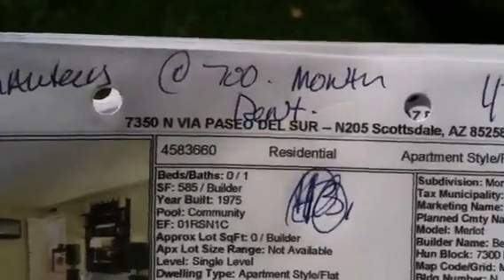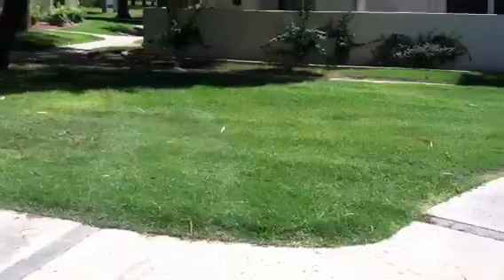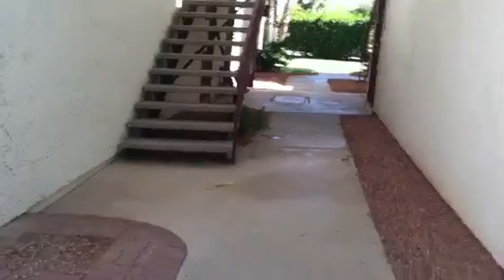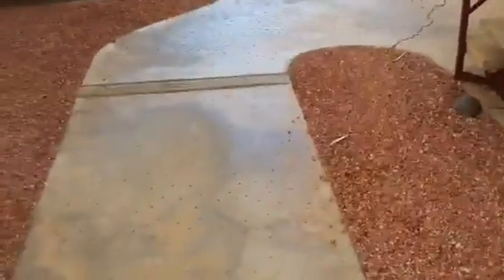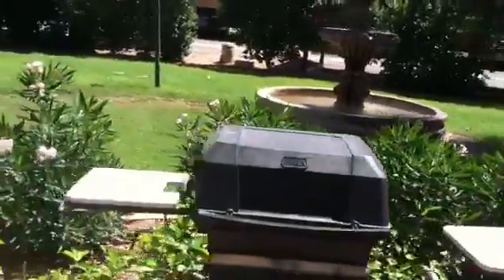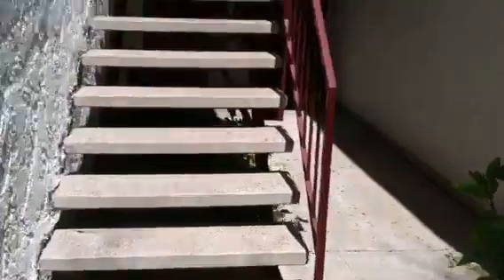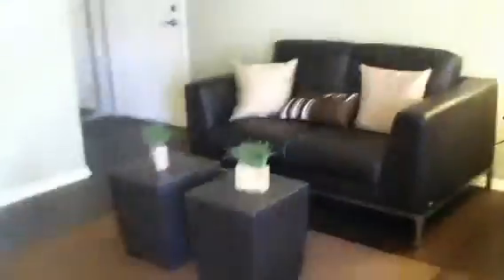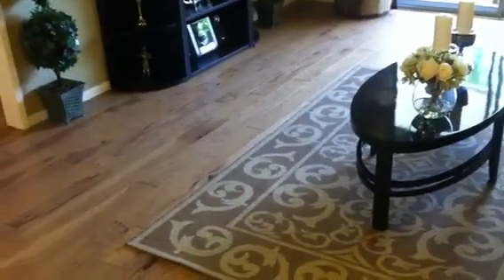7350 N VIA PASEO DEL SUR SCOTTSDALE AZ 85258 | MONACO SCOTT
7350 N VIA PASEO DEL SUR SCOTTSDALE AZ 85258 | MONACO SCOTTSDALE | MLS 4583660

Shawn Hertzog
John Hall
Out Of Town Showing
MONACO SCOTTSDALE
Real Estate
Scottsdale AZ
MLS 4583660